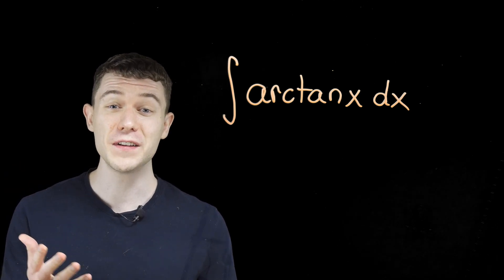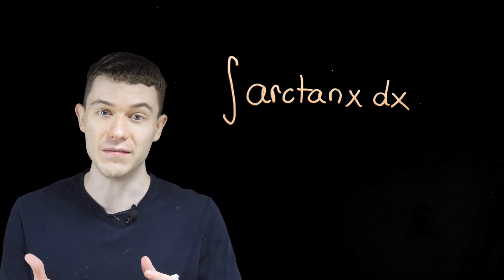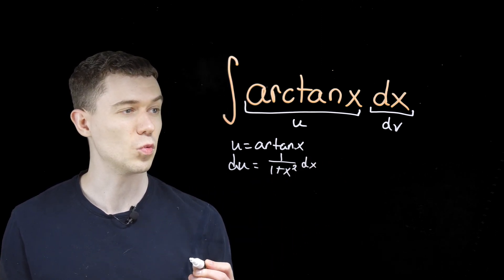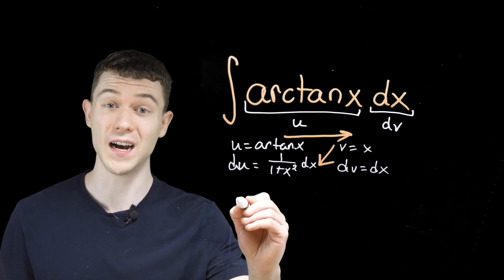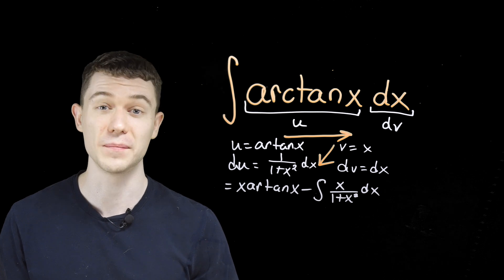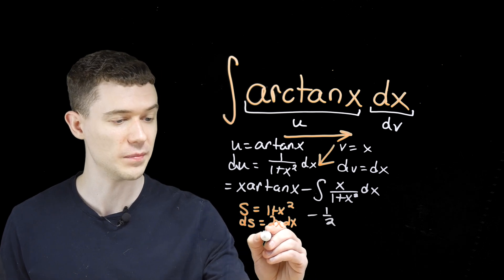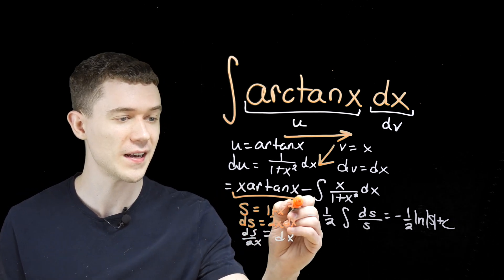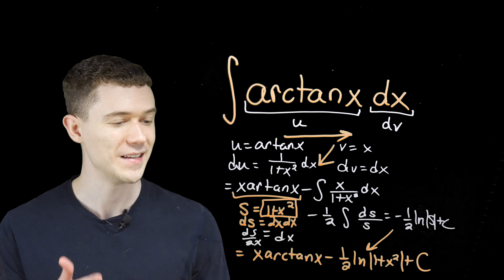Integral of arctan x dx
Let's take the integral of arctan x dx (otherwise known as the integral of invertan x dx). We will use integration by parts! Here's the integral of arctanx.